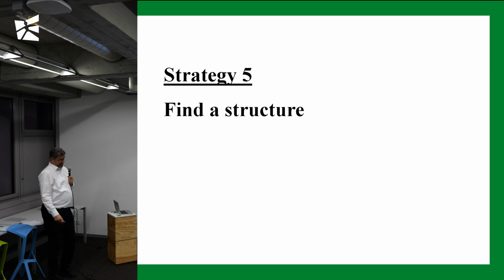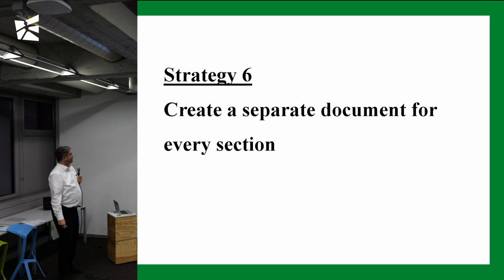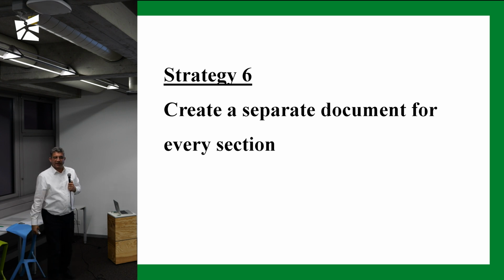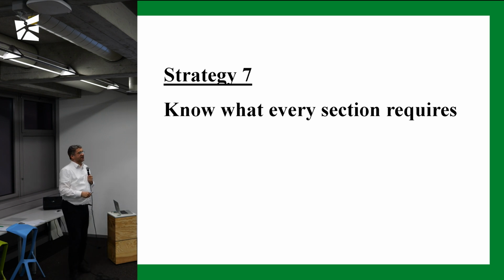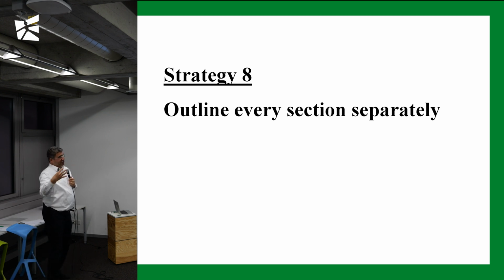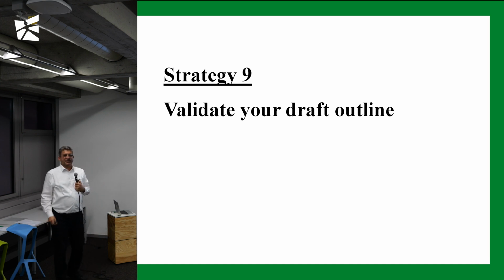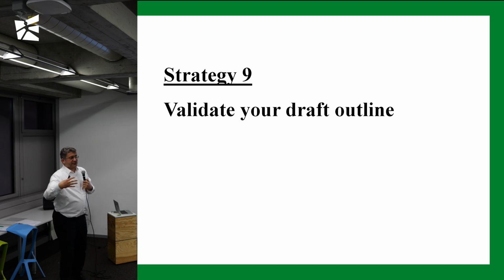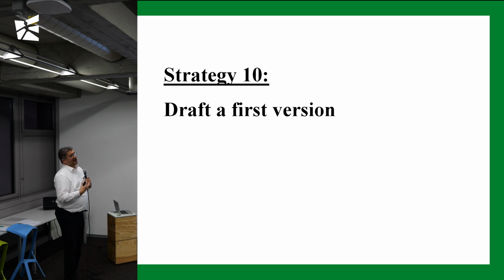Conquering an empty page: Writing strategies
Science slam by Dr. Mark Kyburz (HSG Writing Lab): Conquering an empty page - Writing strategies

Night of Writing Skills University of St.Gallen 2023